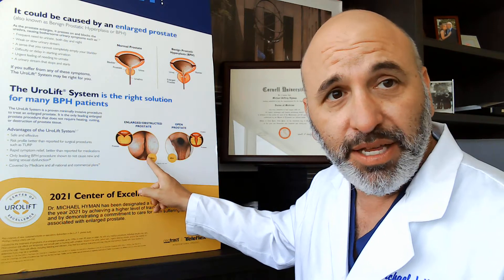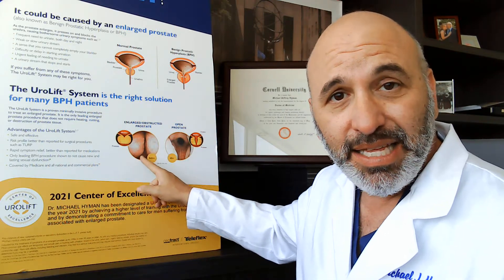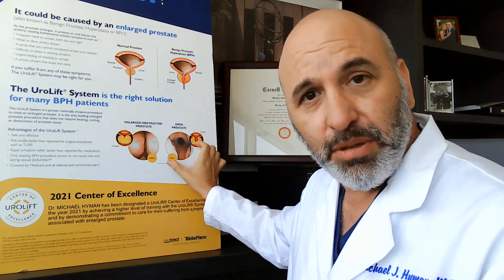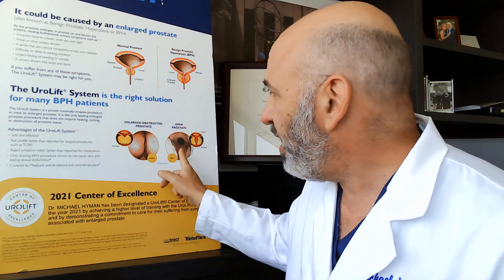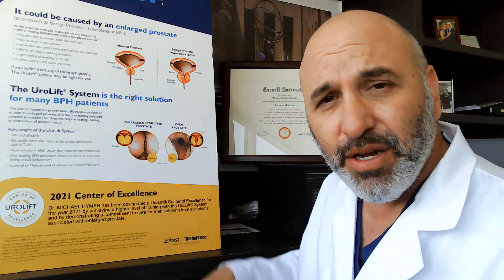What is UroLift? | Michael Hyman, MD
The UroLift System is a proven minimally invasive procedure to treat an enlarged prostate, also known as benign prostatic hyperplasia (BPH). The procedure is typically performed as a same-day outpatient procedure, including the office setting, under local anesthesia.

TRANSCRIPT:
hey guys it's dr michael hyman here um
i'm what they call a designated center
of excellence for UroLift uh that just
means i've done hundreds of these
procedures i know a lot about it um i
have had a lot of experience in treating
patients with prostate enlargement
conditions
and using specifically UroLift as the
means of
of taking care of those symptoms that
are so bothersome to so many men
including nighttime urination slow
stream frequent urination during the day
either
alone or a combination of those symptoms
um that's what i do so um today i just
want to talk to you briefly about how
UroLift works
you can see behind me
a poster
that
describes first the condition of
prostate enlargement we've talked about
this in some other videos but briefly
the prostate which is uh sitting
underneath the bladder um
is um
is where the urethra travels as it exits
the bladder it's sort of the bladder
being a balloon the urethra is the stem
of the balloon that stem of that balloon
is getting pressed on by your prostate
and it could be because your prostate is
actually
greater volume or could just be that
it's denser and tighter around the
urethra or it could be a combination of
both
but one way or the other
what's happening is as you can see in
this lower picture right here
this is inside this is a cystoscopy view
where we go inside the urethra through
the penis and look inside the prostate
and we can see that those lobes we call
those lobes are compressing the urethra
and so how do we get those lobes to open
up obviously you can have surgery which
is going to basically shave them out and
that's a pretty invasive thing to do and
it can cause a lot of side effects
or you could destroy the tissue with
microwave energy laser energy
water vapor energy or
radio frequency energy there's lots of
energy forms
the simplest thing to do is right behind
me is simply putting in little devices
that will
spread those loads apart and just leave
them like that that's all you need and
that's the least invasive thing you can
do
it will cause the least amount of side
effects if you just push those lobes
apart it's basically giving you that
same open pathway you had before you
developed this condition so it kind of
brings you back to maybe how you were
when you were in your 20s are you going
to have as strong of a stream as you did
in your 20s i don't know about that but
for sure it will improve your symptoms i
should say 90 it should improve your
symptoms you will re regain or rather
retain your ejaculation if you've lost
ejaculation because you're on
medications such as phlomax you'll get
it back because the majority of these
guys can go off the flomax and they
begin to have semen again
these little tiny um implants that we
use they're they're sort of drawn out in
this picture right here those little
tiny implants just so you know because
some of the questions i get is am i
going to feel them can they
move can they come out can they set up
you know metal detectors at the airport
the answer to all those questions is
it's no no one ever feels them
once they're in
no one ever sees them come out once
they're in
it does not set off metal detectors um
they're very safe they're pretty
ubiquitous these types of materials in
all surgical procedures so if you've
ever had
any surgical procedure a hernia repair
an appendix removed a gallbladder
removed
just about everything we do
we use these little tight titanium
metallic devices to occlude blood
vessels or what have you so this is
nothing new
and
and is perfectly safe
it's obviously fda approved
and i honestly have never had any
complication with this procedure
certainly not to the extent where i've
ever had to remove it or i've seen one
get removed
for any reason like that so um
give it a look uh you can there's tons
of information online on UroLift again
dr michael hyman i'm a center of
excellence
i've done hundreds of these procedures
by all means
give us a give us a shout we are
easily accessible in our office either
by making an appointment you can come in
you can do a telehealth consultation
i'm also happy to answer some questions
my email is dr hyman at
drhymen.net dr hyman drhyman.net
happy to answer your questions okay take
care